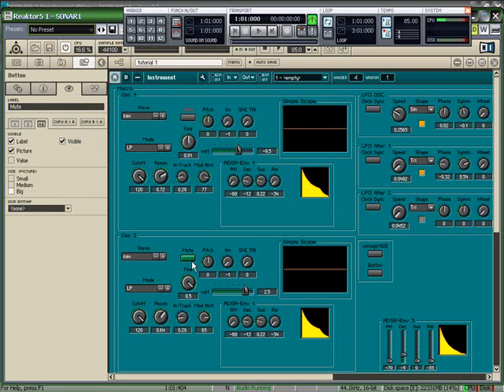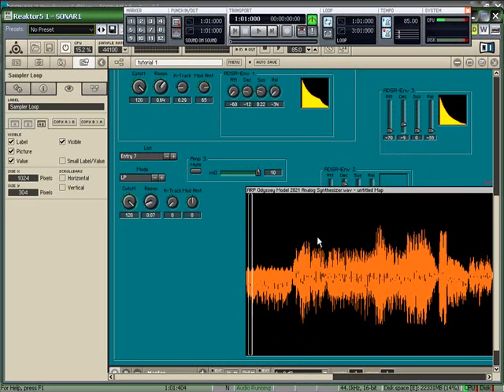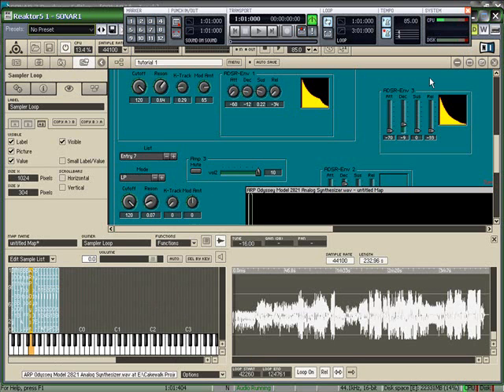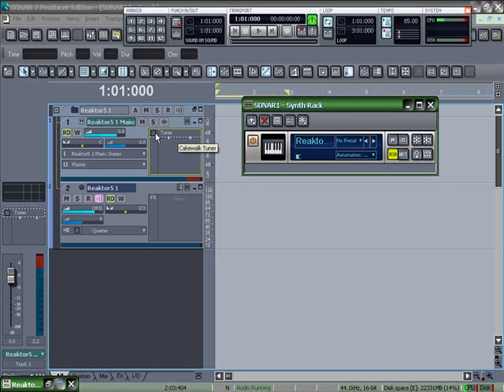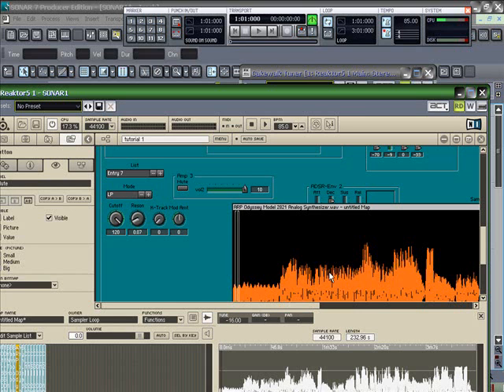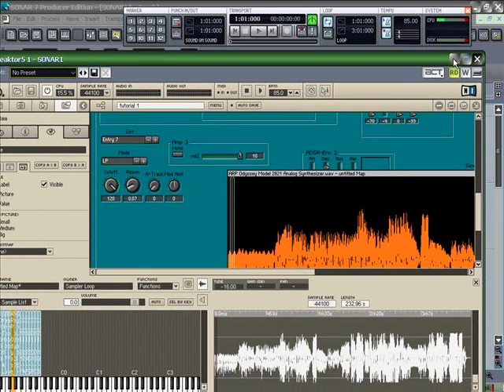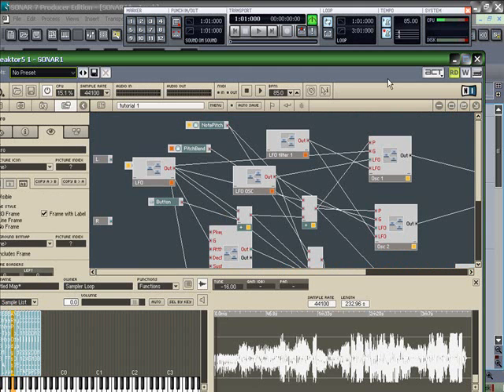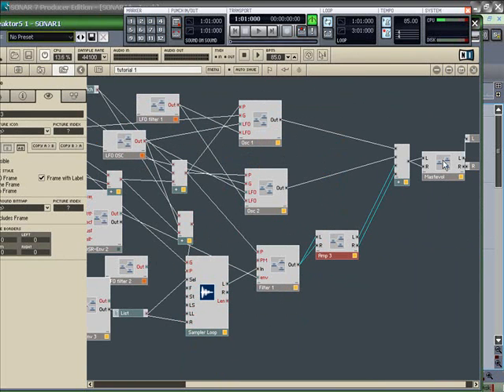Reaktor 5 how to tune sample & wavetables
This is a video on a synth i have been from time to time working on. I talk about the process of tuning the PCM wave samples and wave tables.

thesixtyone